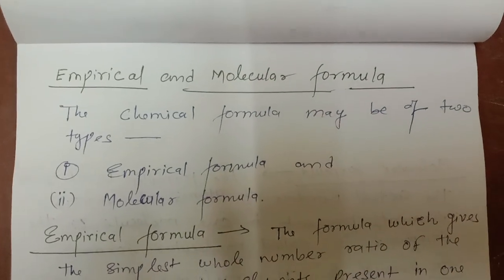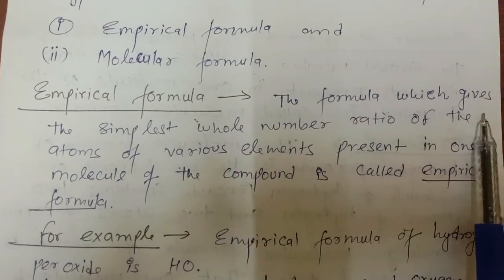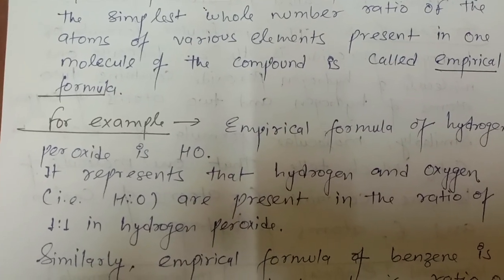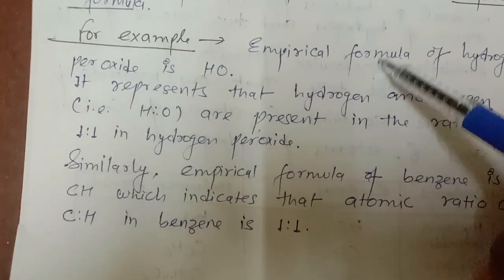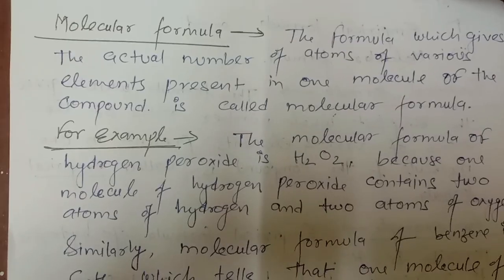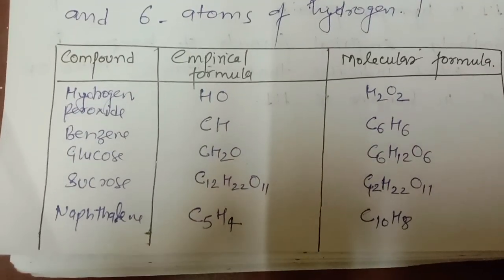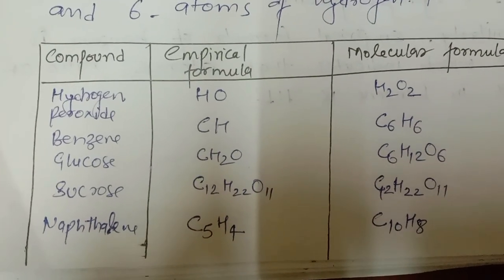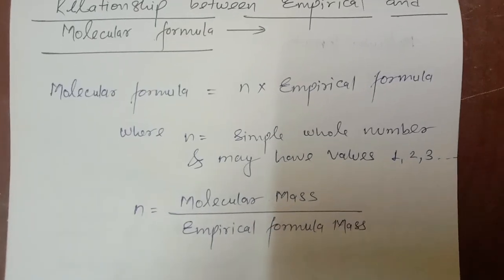EMPIRICAL FORMULA AND MOLECULAR FORMULA|RELATIONSHIP BETWEEN EMPIRICAL AND MOLECULAR FORMULA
Hello students, in this video explain the basic of empirical and molecular formula and relationship between empirical and molecular formula